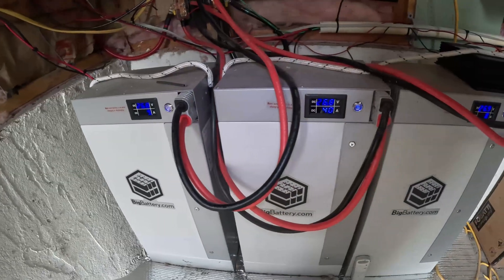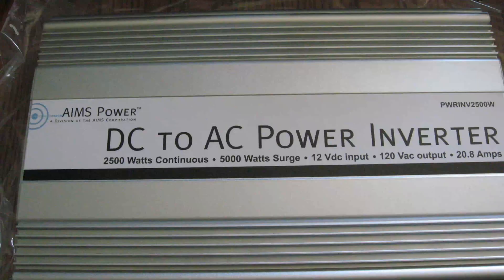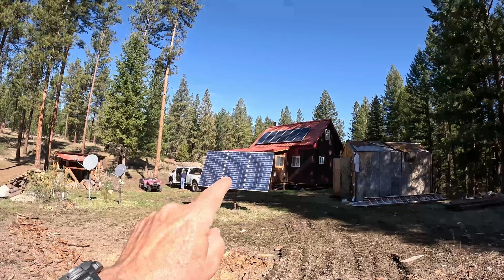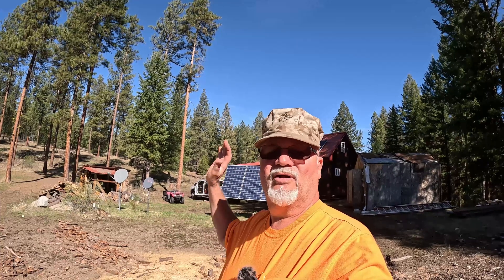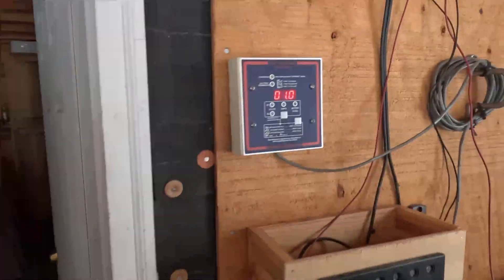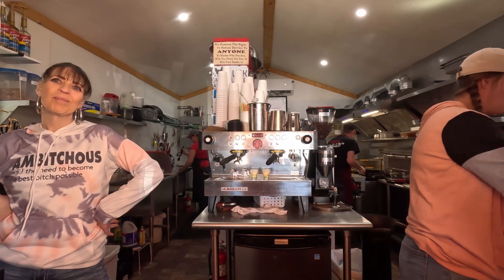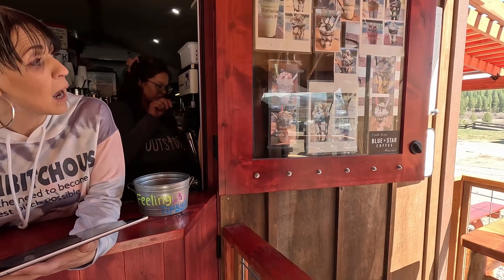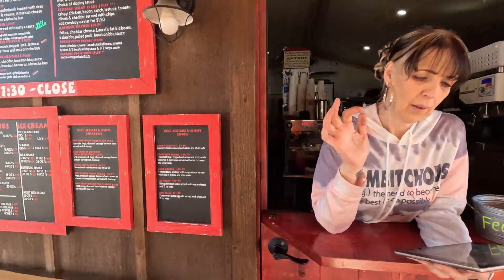Uncovering the Secrets of Off Grid Power for your cabin build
In this video I'll go over the key components for building an off grid power system and explain which is the most important (you might think it's solar panels but it's not!) and what the options are.

Come along as I go through all of the components in an off grid solar power system and take some time to go get some of the most amazing milkshakes this side of Montana (heck, maybe even all of the USA!

Of grid power systems are easier than people think but there are some key components that you should become familiar with and I'll explain it all in this video.